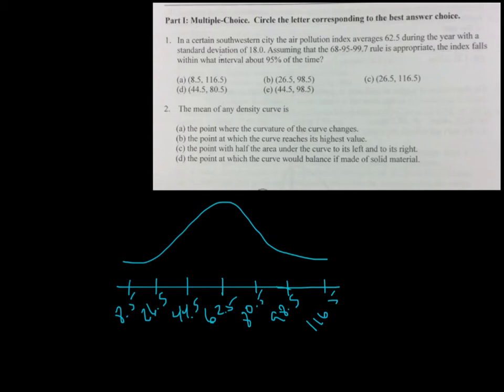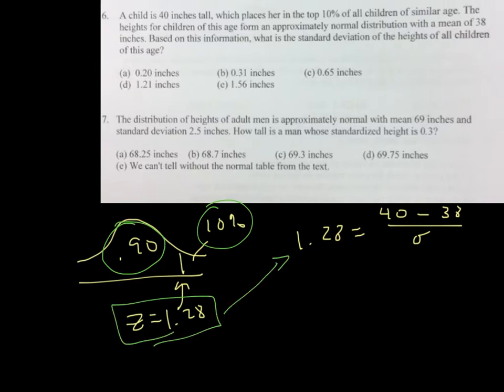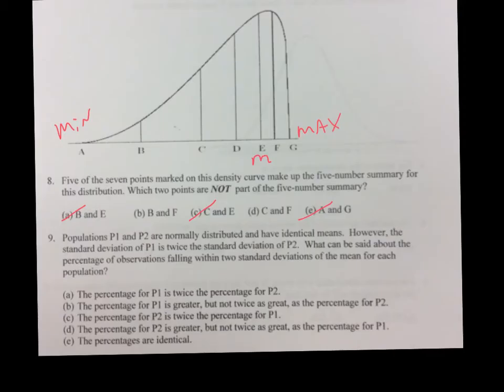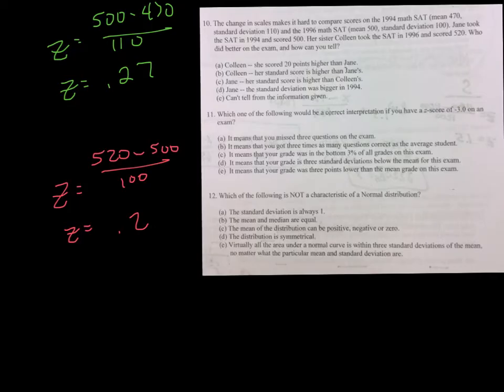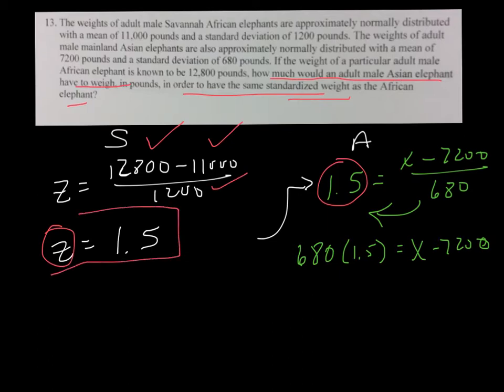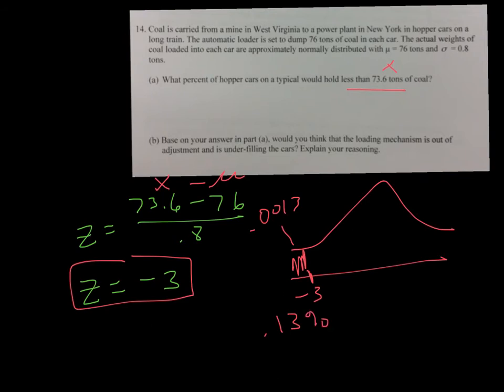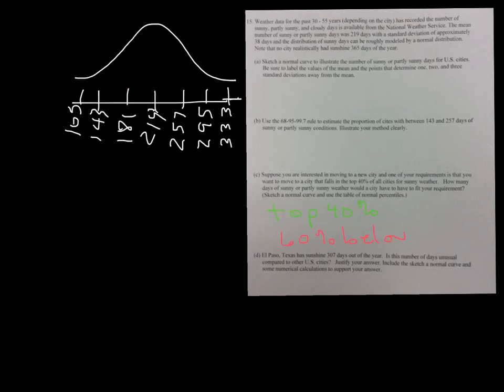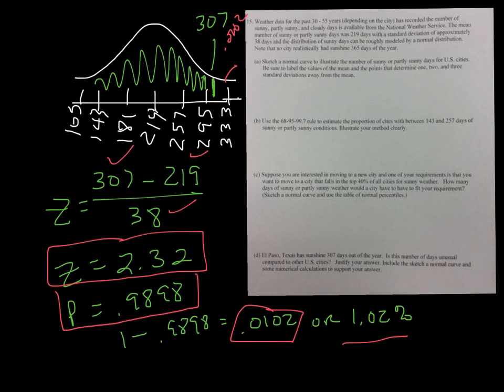Chapter 3 test review